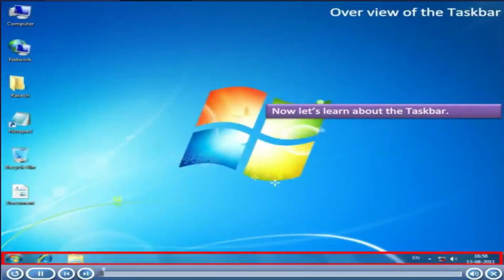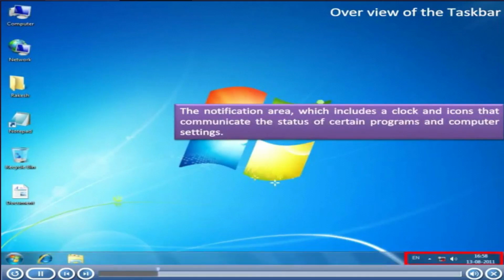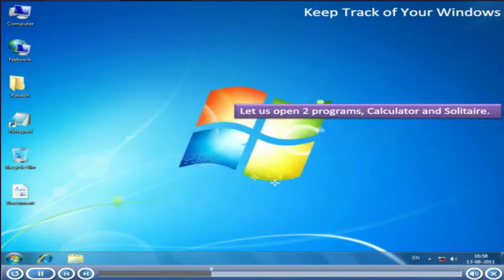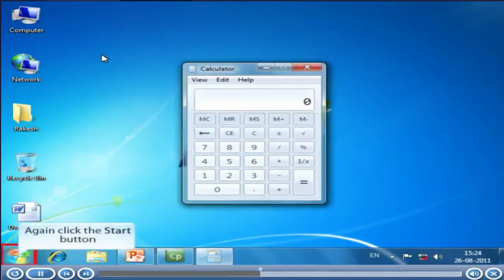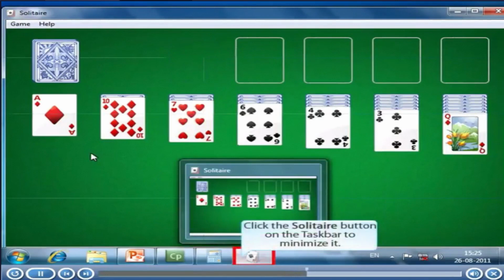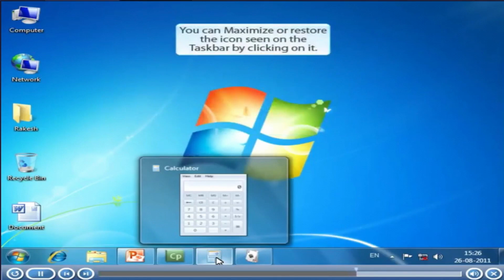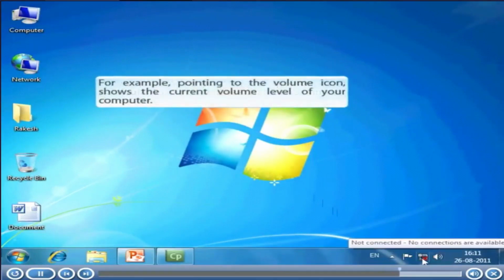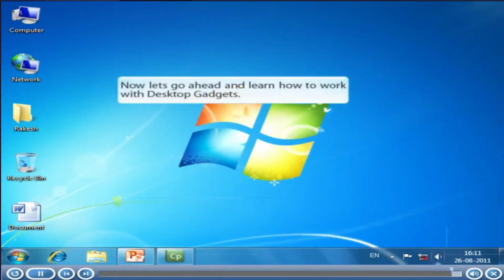5.Taskbar overview | 1st state board information technology